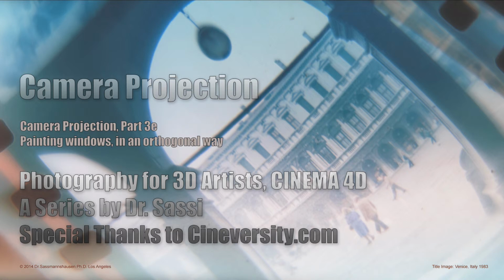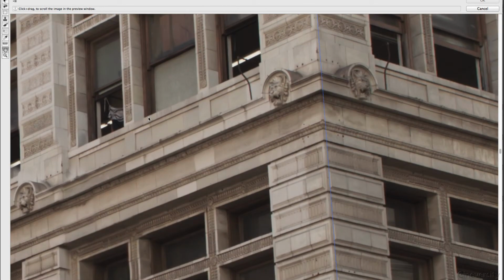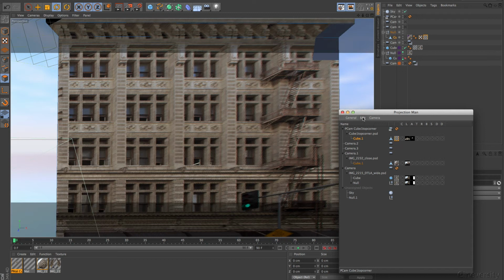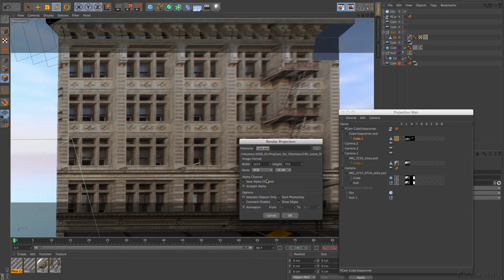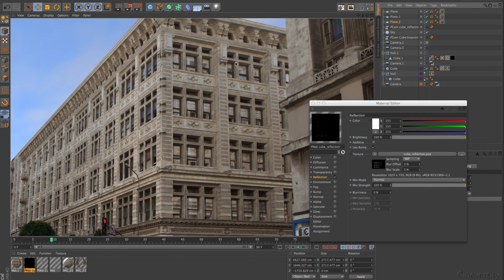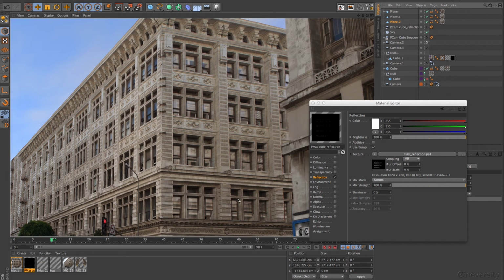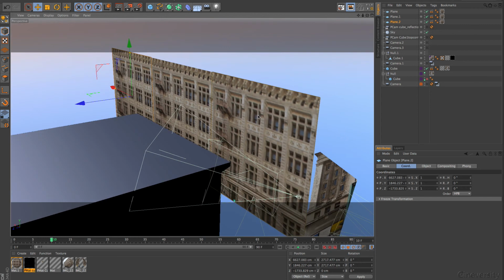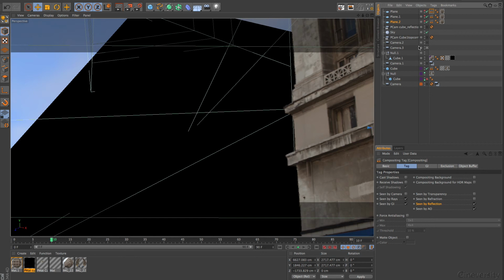ProjectionCam 03e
Camera Projection, Part 3e
Painting windows, in an orthogonal way